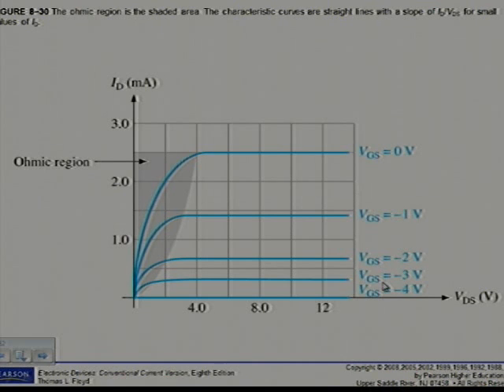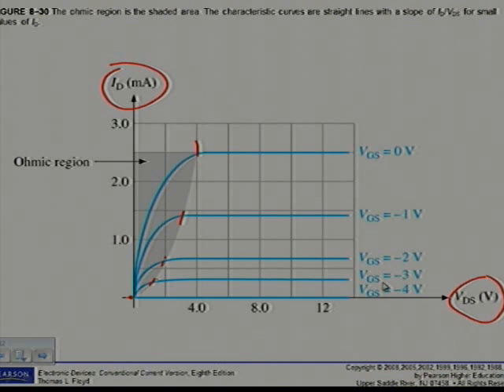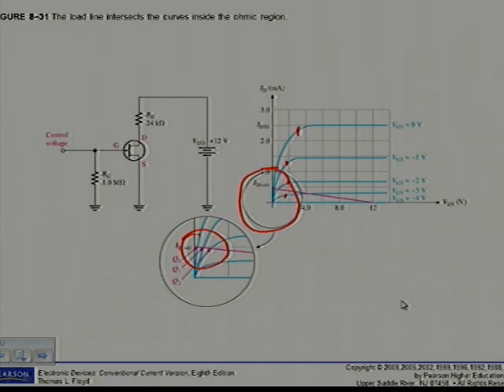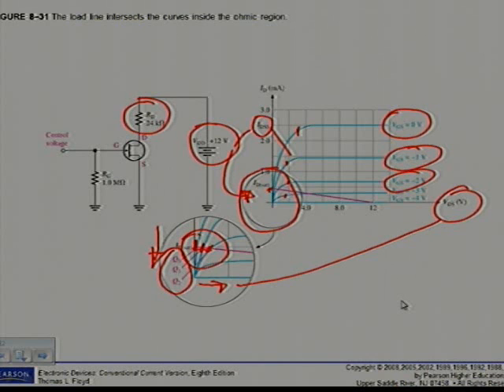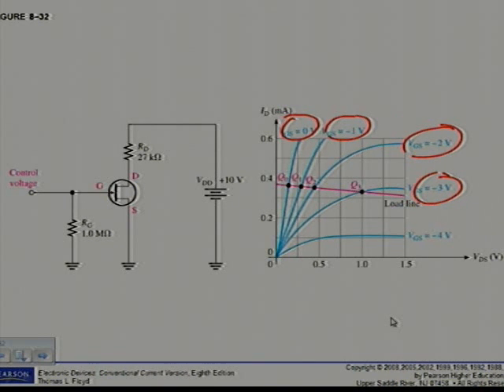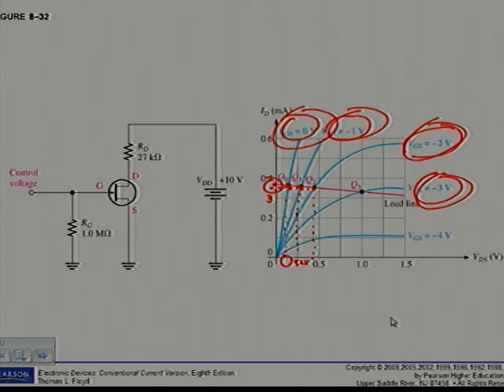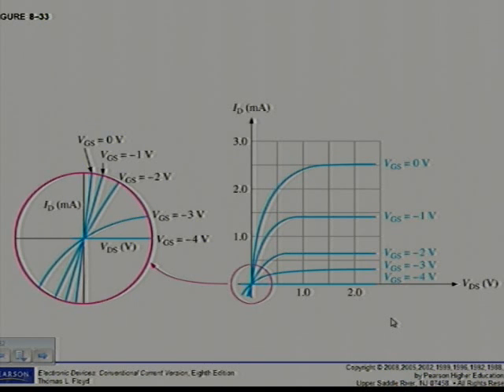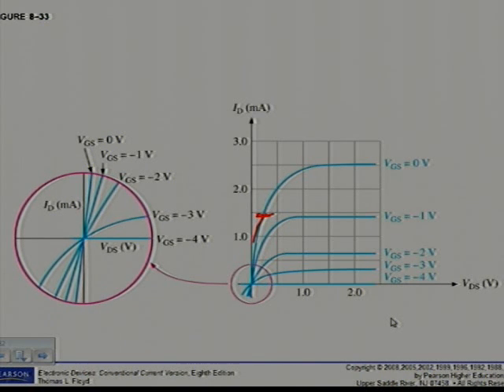EDSU-ELEC 2-Chapter 8 4 THE OHMIC REGION